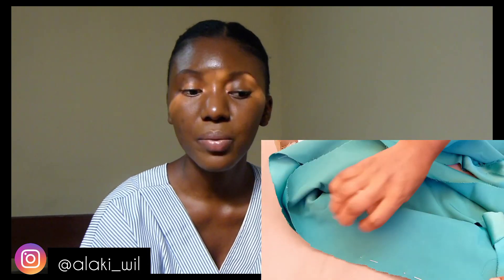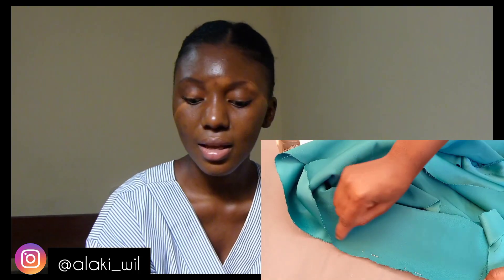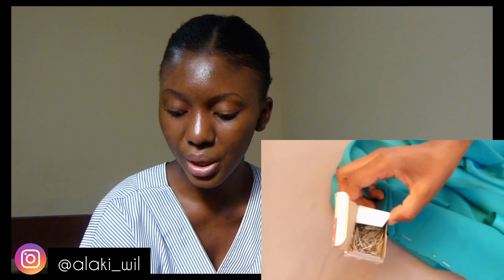Sewing Tools you need to start |Sewing Tools for Beginners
Hey, I'm glad you're here
today's topic is for sewing learners